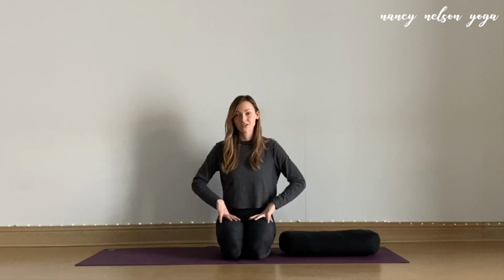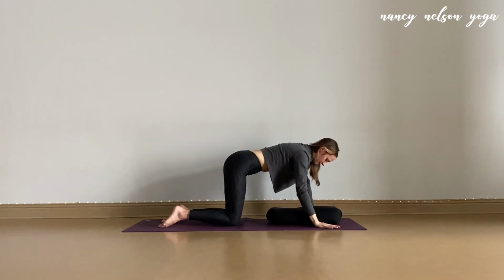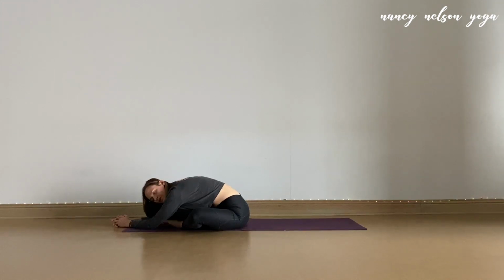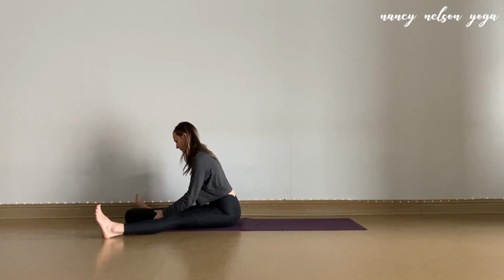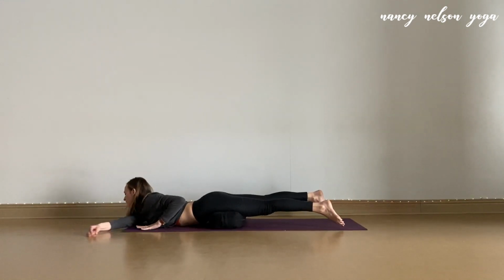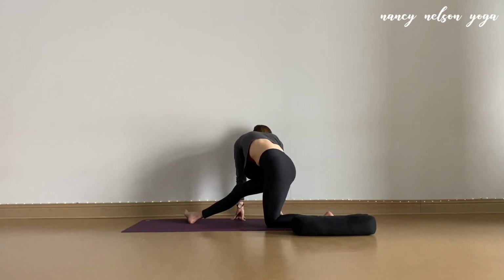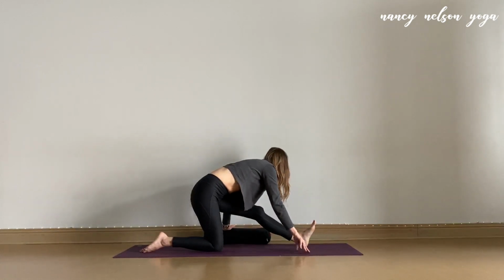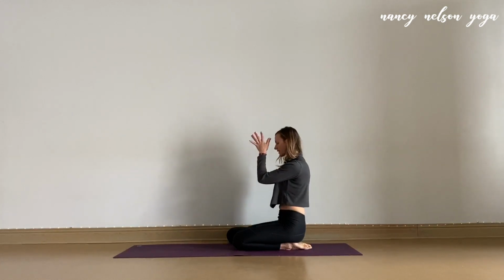Fancy Flow - Yin Yang Fusion - Hip Love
Here's a yin/yang yoga flow fusion that incorporates postures for hip mobility. We do several stretches for the IT band, outer hips and groin specifically. In the sequence, you'll start with some deep stretches held in a yin-like way (several minutes) - working to target the connective tissues of the body. Then we move into a gentle yang flow to build heat and mobility in the muscles.